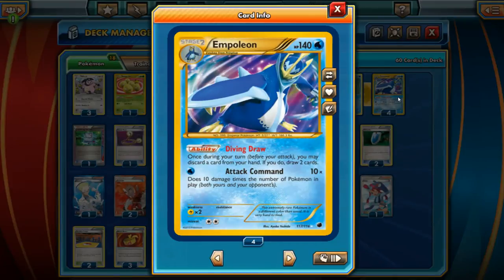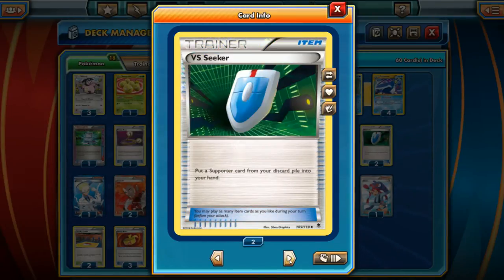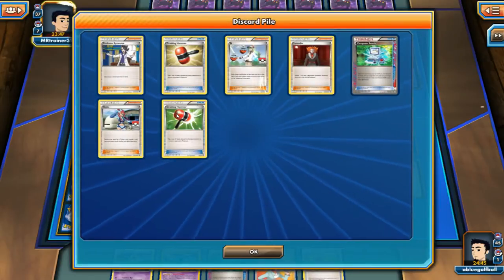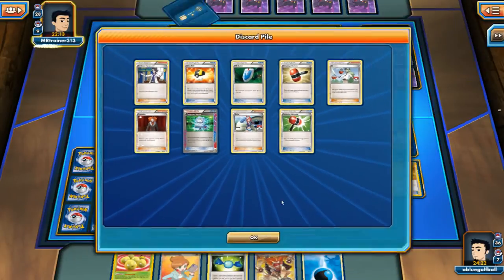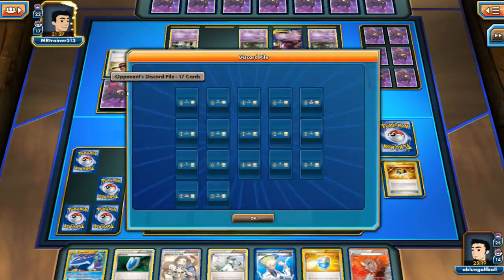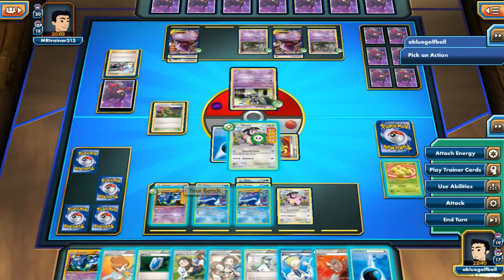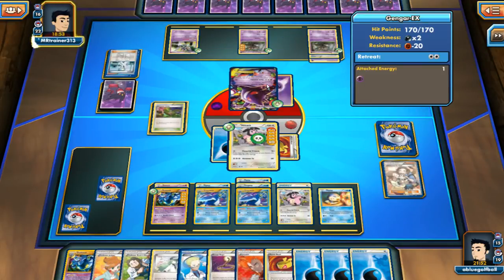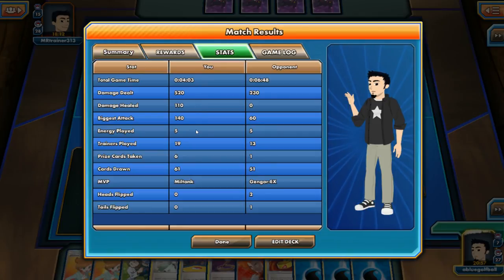Empoleon! Pokemon Trading Card Game Online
Hey guys! Sorry for the late upload! But I have an Empoleon deck for you all. This deck is one of my all time favorites! Just a super fun deck to play and an easy deck to learn to use. Let's check it out!

Pokemon TCG Online is a free downloadable application for both PC, Mac, and iPad.